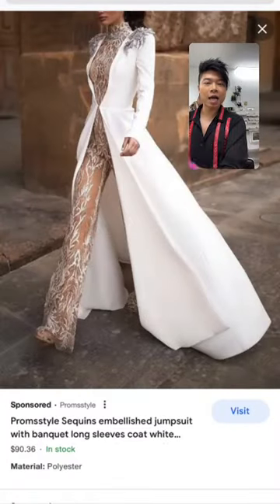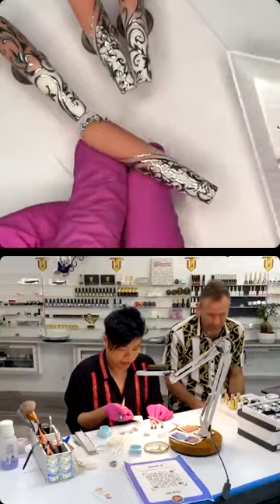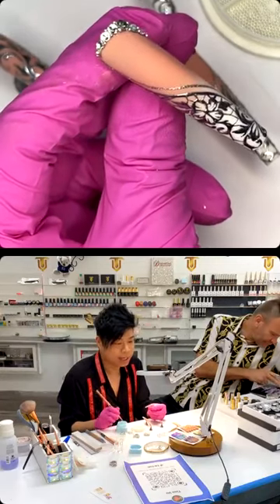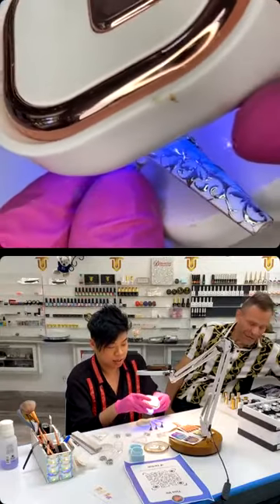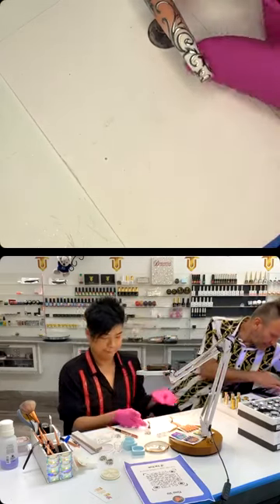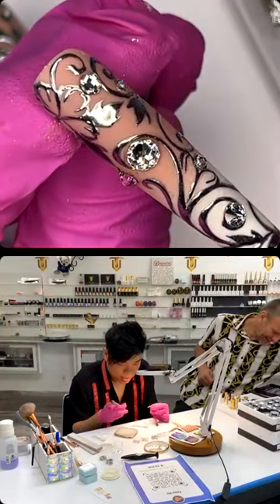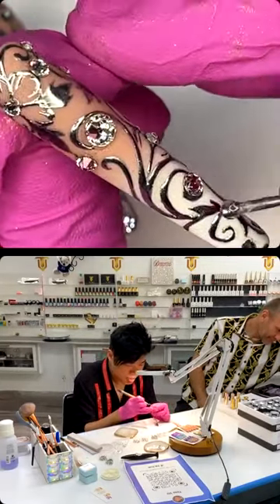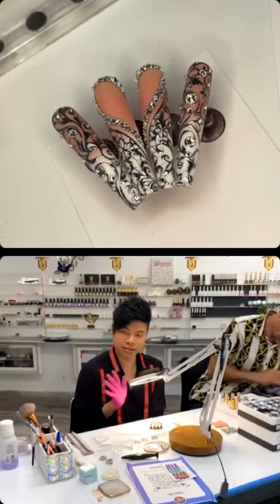𝗕𝗲𝗱𝗮𝘇𝘇𝗹𝗶𝗻𝗴 𝙋𝙡𝙖𝙩𝙞𝙣𝙪𝙢 𝙇𝙖𝙘𝙚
𝙁𝙤𝙧 𝙛𝙪𝙡𝙡 𝙡𝙞𝙫𝙚 𝙩𝙪𝙩𝙤𝙧𝙞𝙖𝙡 & 𝙥𝙧𝙤𝙙𝙪𝙘𝙩 𝙡𝙞𝙨𝙩 𝙤𝙣 𝙩𝙝𝙚 𝙧𝙚𝙨𝙩 𝙤𝙛 𝙩𝙝𝙞𝙨 𝙙𝙚𝙨𝙞𝙜𝙣 𝙘𝙝𝙚𝙘𝙠 𝙤𝙪𝙩

𝙏𝙞𝙣𝙤 𝙑𝙤 𝙋𝙧𝙤𝙙𝙪𝙘𝙩𝙨
•Texture Gel- Clear
•Caviar beads- Silver- Various sizes
•Crystal Magic Glue
•Crystal Magic Glue Dryer

𝙏𝙞𝙣𝙤 𝙑𝙤 𝘽𝙧𝙪𝙨𝙝𝙚𝙨
•Pointy
•10mm

𝙏𝙞𝙣𝙤 𝙑𝙤 𝙏𝙤𝙤𝙡𝙨
•Crystal Kubaton
•Flash Cure Lamp

𝙊𝙩𝙝𝙚𝙧
•Triangle Tray

𝘾𝙧𝙮𝙨𝙩𝙖𝙡𝙨
•Dreamtime Crystal Designed by Tino Vo Crystal Clear set- Ss12, Ss9, Ss7, Ss5

00:00 Intro
04:45 Crystal application single row Cuticle Clusters Gel method
06:45 Bead application
08:33 Crystal application single row Cuticle Clusters Gel method
09:30 Bead application
11:30 Crystal Application single row Sway Gel method
14:10 Bead application
17:20 Crystal Application single row Sway Gel method
19:30 Bead application
23:18 Crystal Application Scatter Glue technique